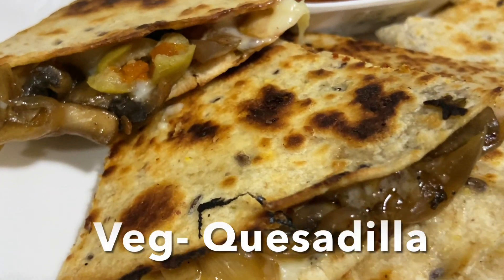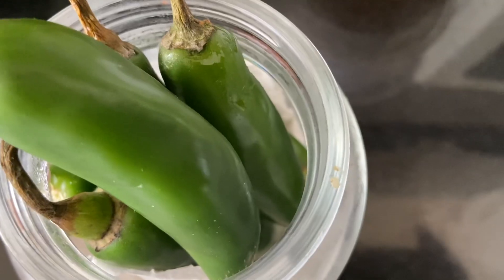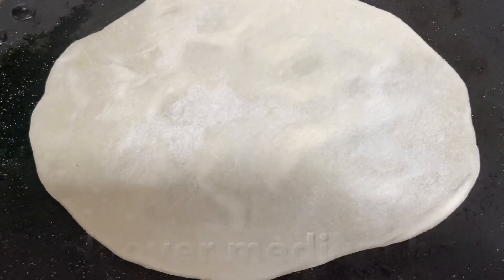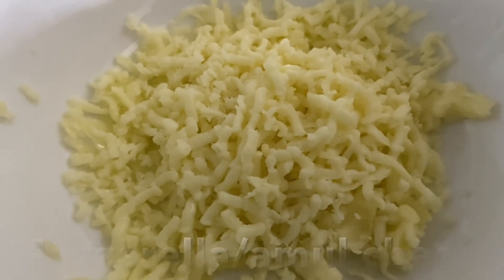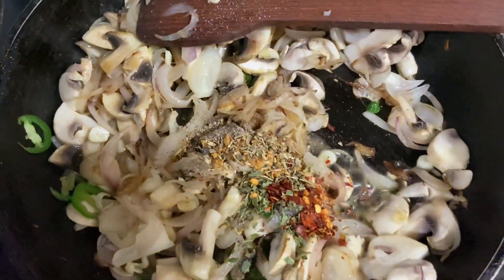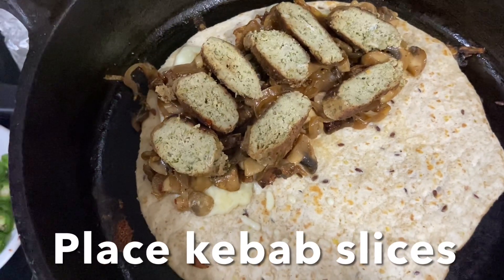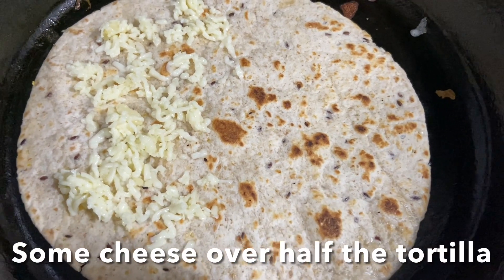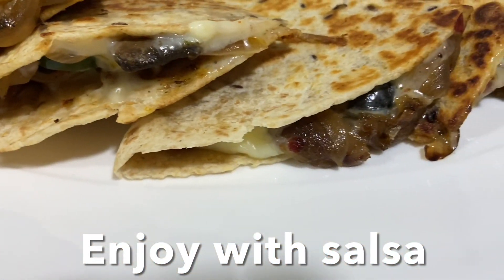How to make Quesadillas (Veg & Non-Veg) weekend Meal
How to Make Quesadilla with Veg & Non -Veg (Indian twist)
Serving-2 persons

(💥for non-veg just top It up with any meat/seafood/add any veggies you have laying around )

Ingredients
-2 (8”) Wheat Tortillas or a Flour roti/mida Roti
(How to make chicken kebabs check recipe in description box)
-1 cup mushrooms cut
-3  onions sliced
-5 olives each black/green cut
-2 jalapeño sliced
-dash salt & pepper, 1 tbsp chilli flakes, 1 tsp mixed Italian herbs, 1 tsp dry mint,1 tbsp smokehouse seasoning (optional)
-Olive oil (as required)
-1 cup Mozzarella cheese/2 amul cheese cubes grated
(Add anything you have laying around like carrots, broccoli, leeks, zucchini, red/yellow bell peppers, (meat/seafood/veggies)

-Heat olive in a pan/griddle add sliced onion, capsicum, mushrooms add salt, pepper & Italian herbs
sauté them until slightly brown and set aside
-Heat pan/griddle place tortillas
Warm both sides
-Brush a tortilla with olive oil place oil side down
-add some cheese over half the tortilla, then cooked stuffing, sliced jalapeños, olives, Sliced cooked kebabs, top with a Little more cheese  (this helps both sides of the tortilla stick to the inside)
-Fold the other half of the tortilla over the filling
-Cook until golden brown on the bottom, when the tortilla golden on one side, flip the quesadilla to the other side and continue cooking foe another few minutes until the second side golden
-Sprinkle sour cream sauce
-cut into wedges
-Serve with additional toppings
Salsa/Guacamole/more cream cheese

(Note to make -TO MAKE TORTILLA WRAP)
To make tortilla wrap-
2 cups flour combine with dash salt, 1 tbsp olive oil, warm water as required, knead well , allow to rest for 4 hours, after resting for 4 hours
Divide into equal golf size balls, roll each dough into a 7-8 inch circle
-Heat pan/cast iron or other heavy skillet cook tortilla over medium heat until lightly browned (1 minute each side) wrap with kitchen towel bring it to a room temperature, store them in ziplock bag in the fridge (will stay for a 3-4 days
-With these tortilla wrap you can make extraordinary Burritos, Enchiladas, tacos, tortilla wrap, quesadillas)